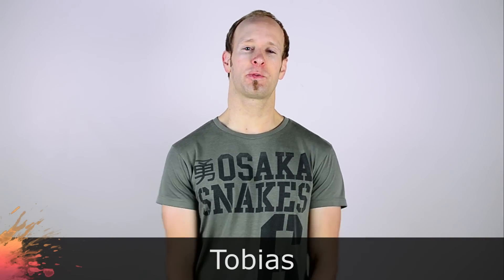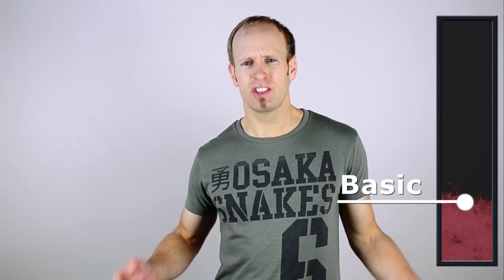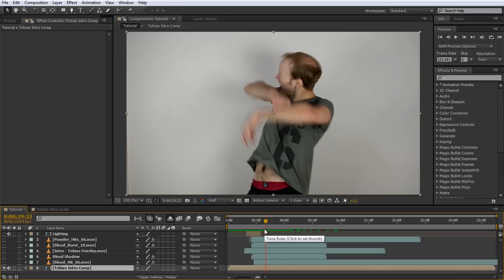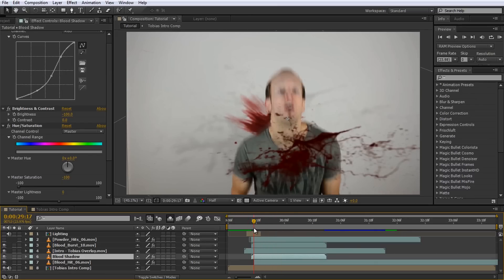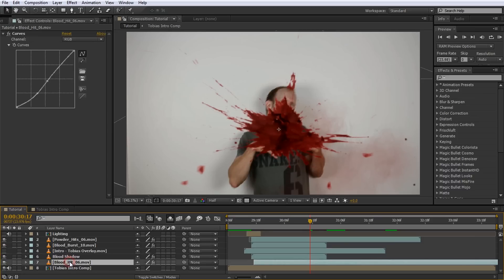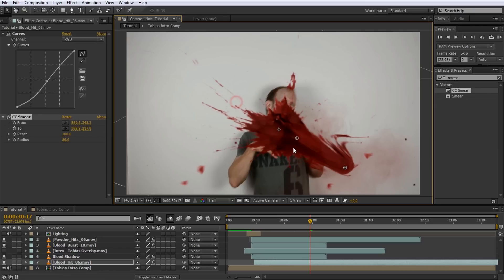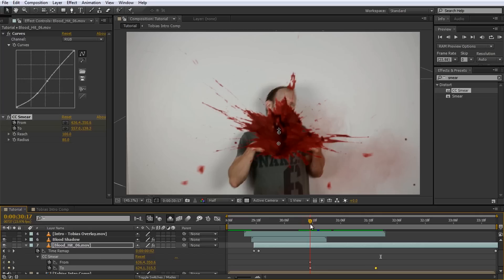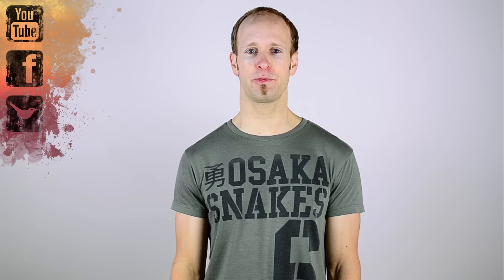Adobe After Effects Quick VFX - Blood Smear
Learn how to smear a blood effect along a wall as your actor is sliding down in this basic After Effects tutorial :)

In response to my popular bullet hit tutorial I have gotten a lot of questions on how to create this simple effect so I decided to make a tutorial for it!

The stock footage elements I used are from the Action Essentials 2 package from videocopilot. You can get them here

If you don't want to spend any money here are some alternatives (besides the paid options)

The gunshot sound (and many other great sound effects) can be found on freesound: